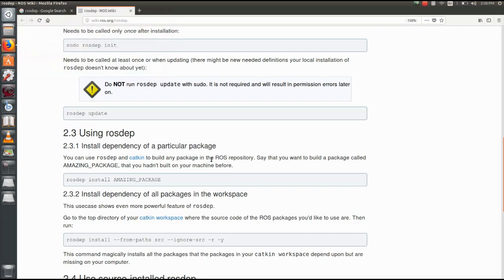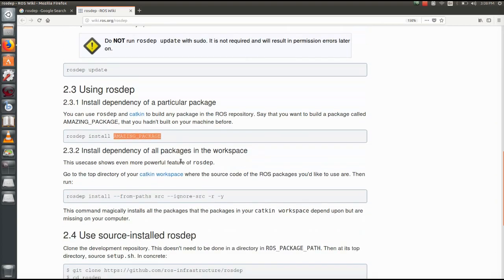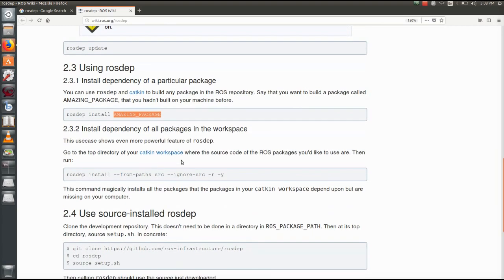ROS1 106 rosdep command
ROM ROBOTICS